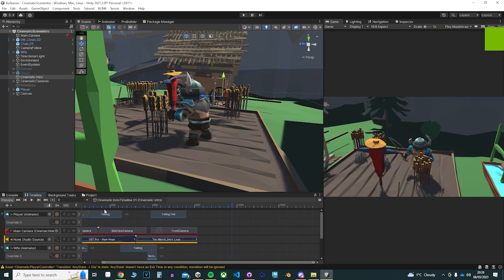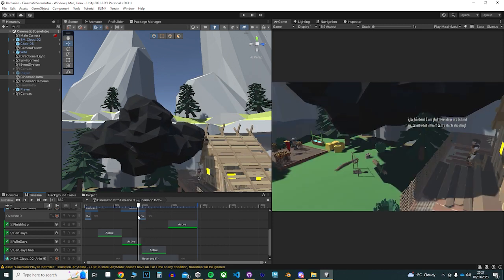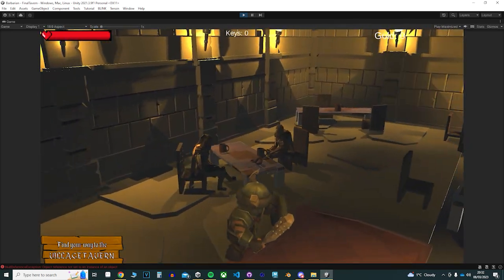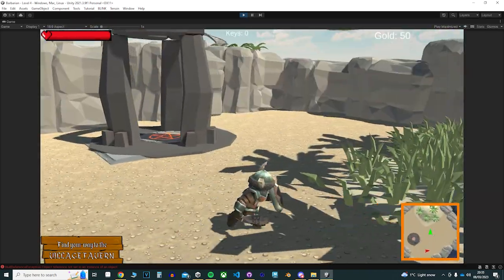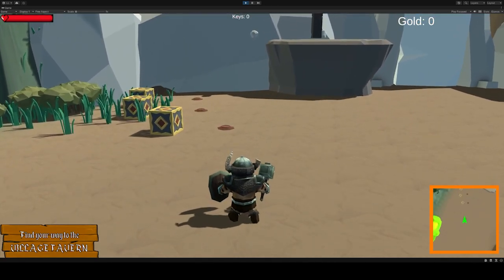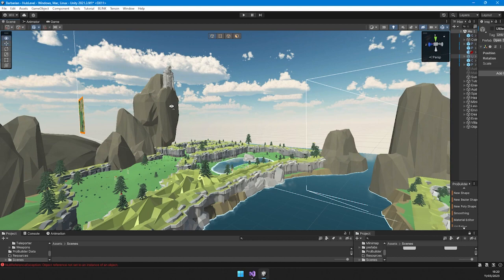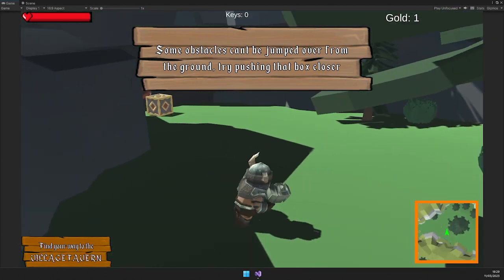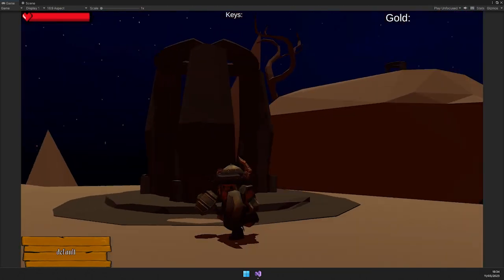Barbarian Promotion Video Term 2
This is a video where me and Ryan, Lorcan and Will discuss a project that we worked on for the last term and a bit, we discuss functionality and mechanics and how we worked on each part of our game.